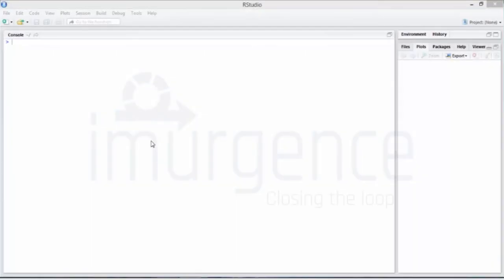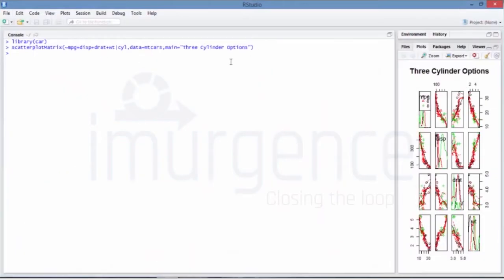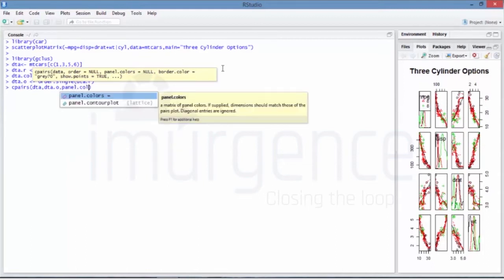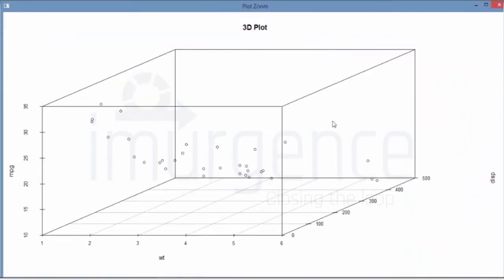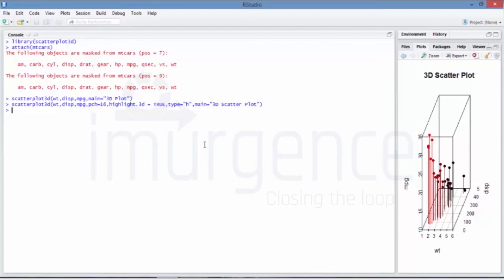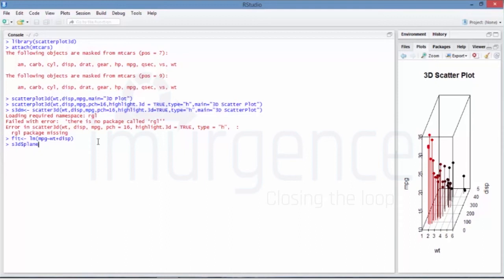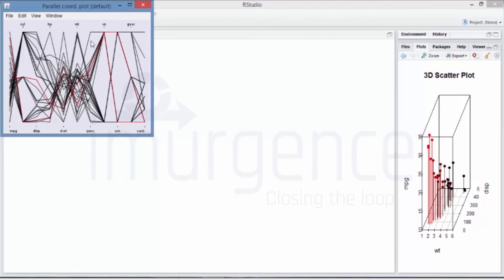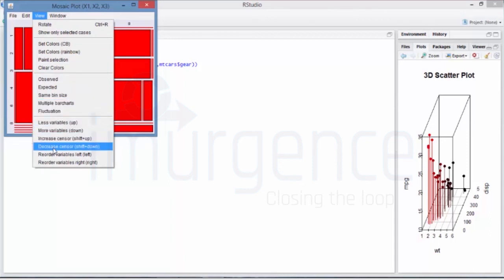Graphics in R | Graphs in R 5.6 | Analytics Tutorial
This video series 5.1 to 5.6, covers topics like line charts, box plots, scatter plots.

The Certificate version of the same course is available on imurgence.com without any charges. On YouTube we cannot have the Certificate completion and data management , so the same is made available on website .

Target Audience
This course is ideal for anyone looking to improve their skills or start a career in Business analytics.

Prerequisites
There are no prerequisites for this course, but a general understanding of statistics and an inclination to learn coding would benefit the learner.

Upon successful completion of this course, the learner will be skilled in R programming to perform data analytics and machine learning on business data.

The Following is applicable if course is accessed from the website which is free for all, because infrastructure like quiz, projects are available on website

Digital